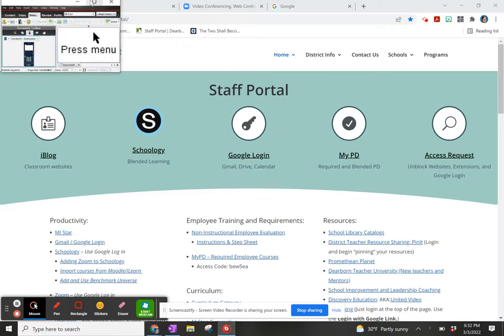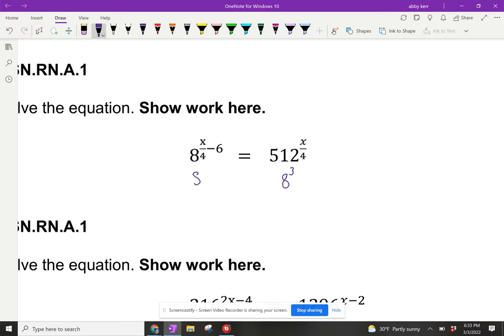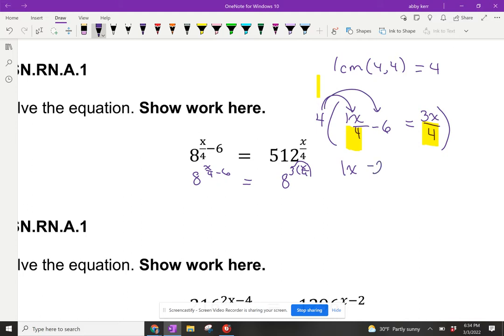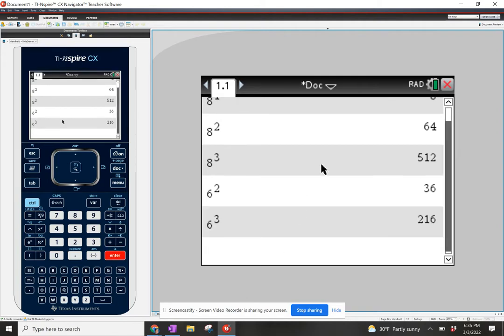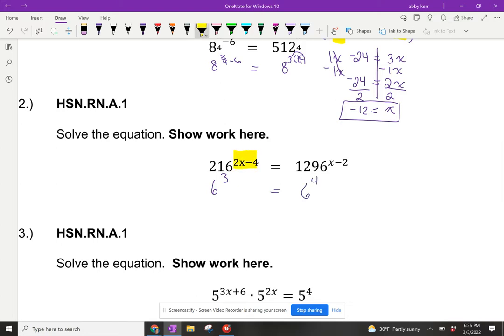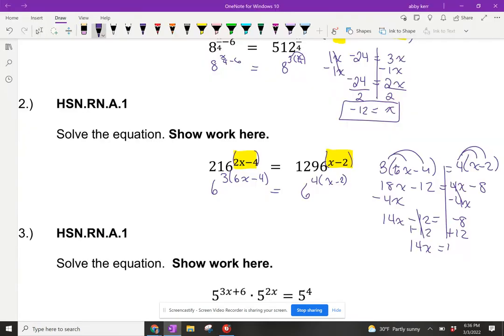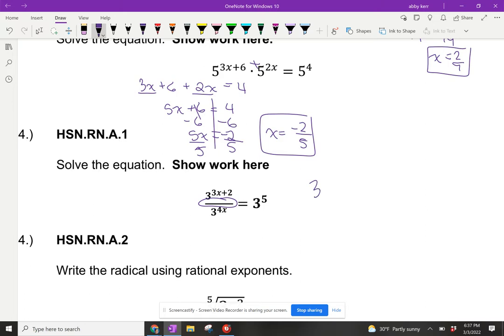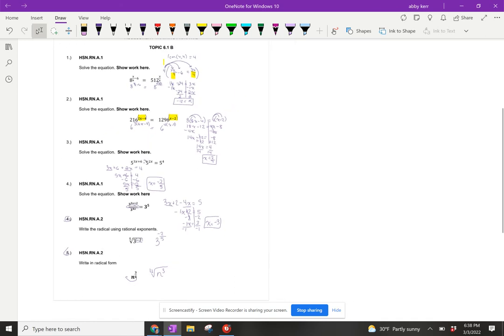Topic 6.1 Training Assessment B